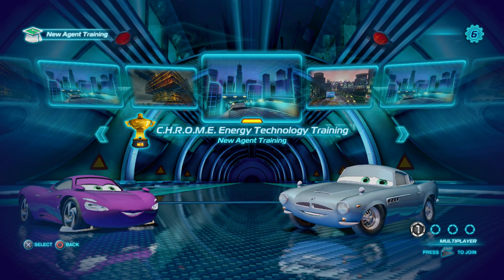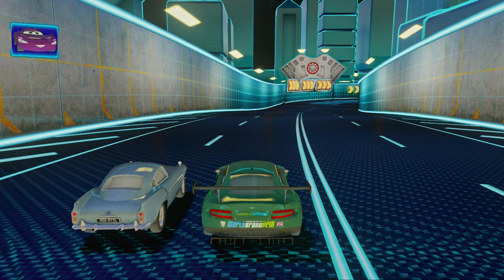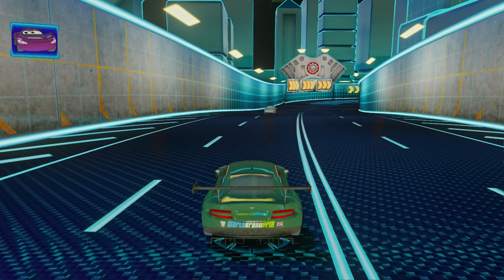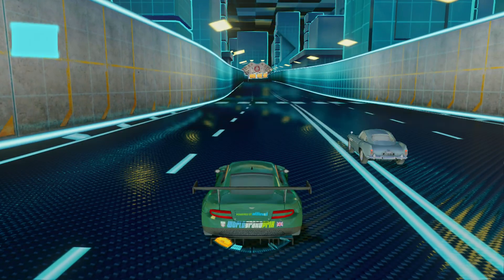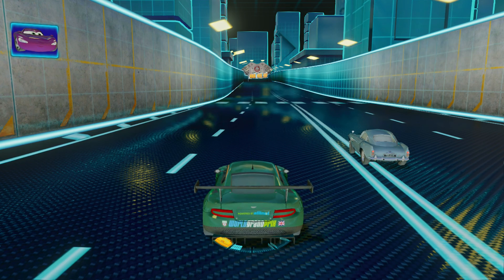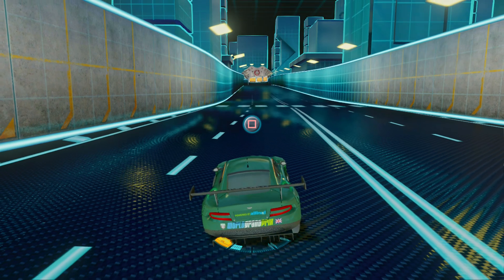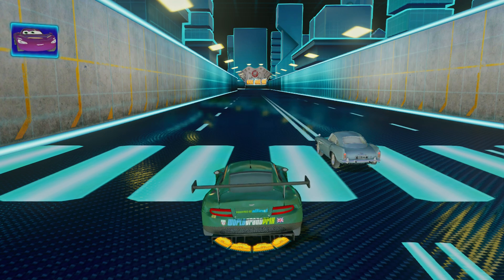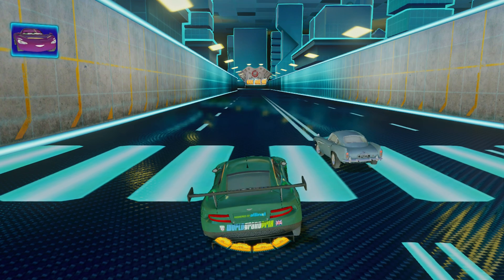[HDR] Nigel Gearsley C.H.R.O.M.E. Energy Technology Training New Agent Training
4k 60 FPS HDR processing takes about 1-3 days

What is HDR?
High Dynamic Range (HDR), is a technology that allows for a wider range of brightness and contrast in images and videos, resulting in more vivid and realistic visuals compared to Standard Dynamic Range (SDR).
HDR can also display a wider range of colors, leading to more natural and accurate color reproduction.
To experience HDR, you need compatible displays, devices, and content that supports HDR formats like HDR10 or Dolby Vision.